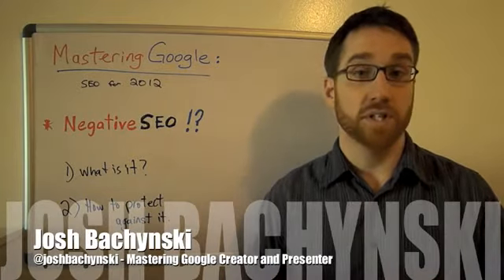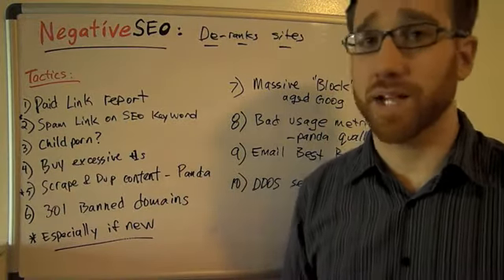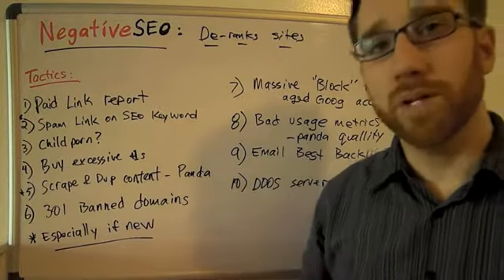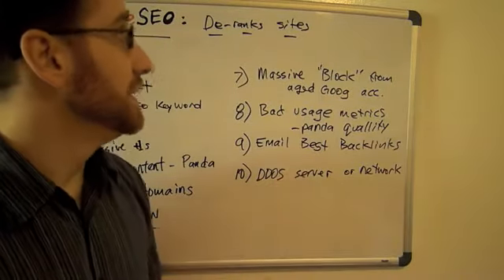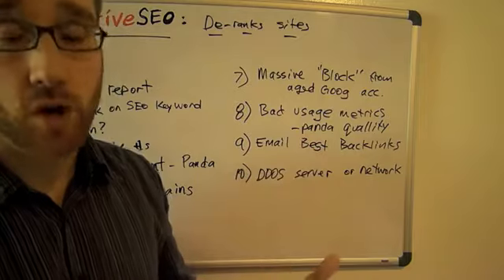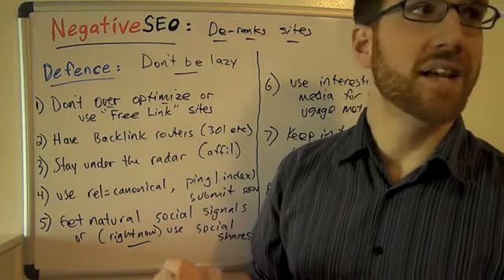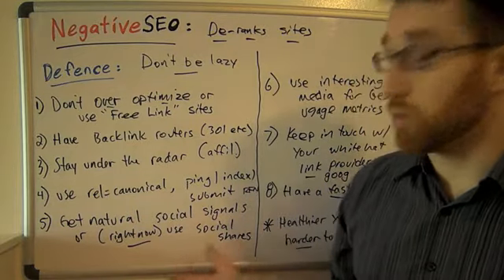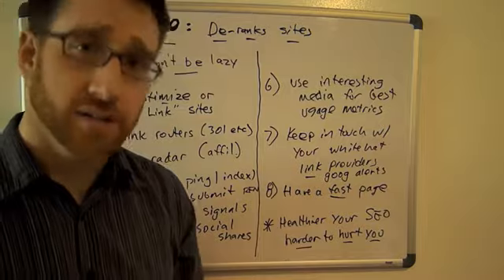Mastering Google Negative SEO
With the recent Google changes is Negative SEO more of a threat? Can I use it to attack my competitors? More importantly, how can I protect myself? With years of experience as a black hat SEO, Josh is back to reveal some of the secrets of the blackhat world and give one of the most comprehensive Negative SEO videos available online today.

If you want to contact josh he says you can email him at - he got my site back after penalty, good guy!